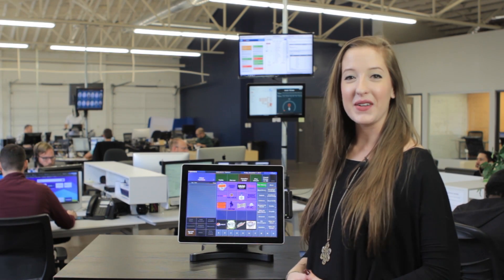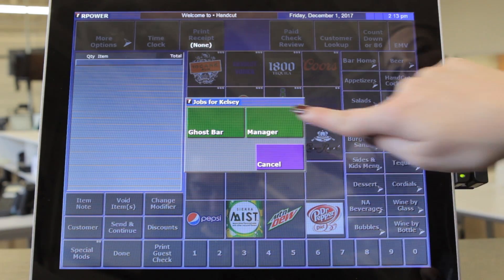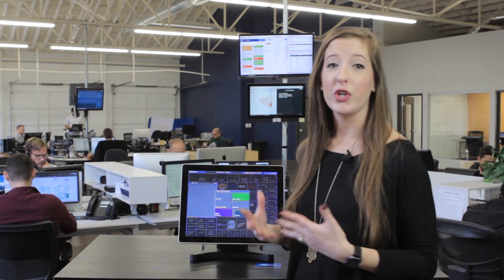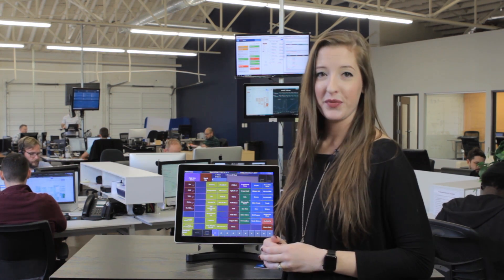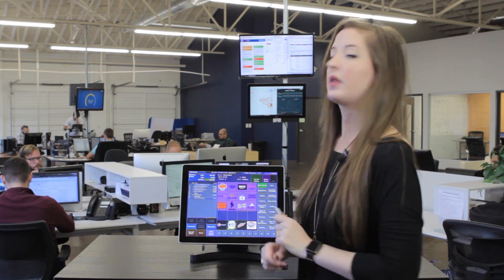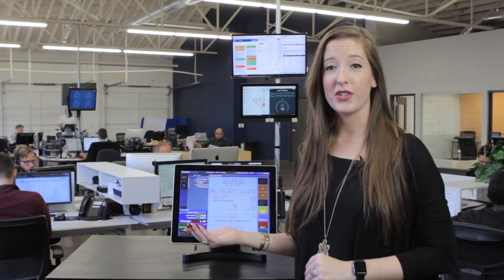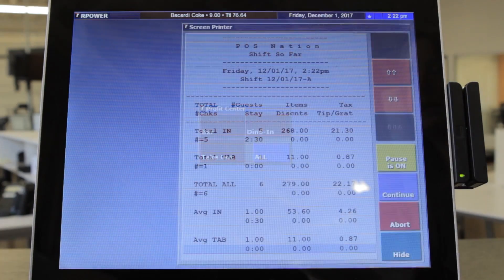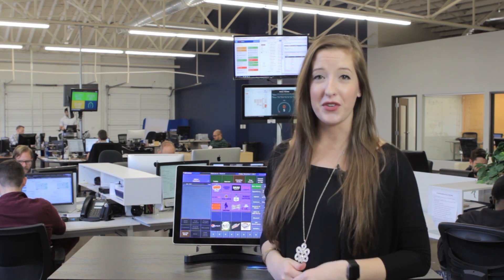Restaurant POS Software Demo | POS Nation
This quick demo provides an overview of our restaurant POS software and highlights the point of sale system's features. From single-store to multiple-location businesses, POS Nation's software is designed for quick service and full table service restaurants!

TRANSCRIPT:
Hi everyone, this is Kelsey from POS Nation. We're going to take a closer look at our restaurant POS system. This will be a brief overview of the hardware and software that make a complete system solution for your restaurant. We will run through a basic transaction, show table service features, modify items, and review reporting. You can see our POS home screen, which is ready to take a quick service or bar order. Every employee will be set up with their own login ID or swipe card for accountability and security. The first thing an employee would do to start their shift is punch in the time clock with their ID. Then from there, they can activate a cashier shift so that the drawer opens for cash sales. If you don't have a drawer at the POS station, a server bank will be tracked, which means an employee carries their own cash. Now that we're ready to take an order, we can start ringing up an item using the quick cash feature — or select a different order type
such as bar tab, table service, takeout or delivery. We can also set up as many custom order types as your restaurant needs. We will start with a simple dine-in order. We choose dining table order type, which then takes you to a virtual layout of the tables. From here, I can choose a table to start a new order, or pick up an existing order to edit or close out. Now we can place an order and send it to the kitchen. As you can see, we have many sides and modifier options to choose from. Your POS will be configured specifically for your menu, so all the options you see here are just examples. There's thousands of different ways the menu can be configured to meet your unique workflow.  After the order has been entered, I can hit 'done' to send that to the kitchen without taking payment. Otherwise, I can touch the 'payment' key and complete the order while sending to the kitchen at the same time. Since this is a table service, the customers usually will not pay until after the meal is completed, so I'll hit 'done'. We can then go back to the dine-in screen to recall or edit the order. You can see the open ticket we created. When I click on it, it brings the order back up. Now I will click the 'payment' button to complete the order. From this screen, I could choose between all forms of payment, split the ticket by item or split the individual items, add gratuity, or add the order to a customer's account. We'll go ahead and close this out to cash and choose the amount tendered. A lot of the quick keys show up to select the amount paid — I'll select 80. The change due shows on the screen — now we're done with the order. At the end of the day, after you've closed all of your tickets, entered tips for your credit card payments, and completed your cash drawer count, you can run your end-of-day reports. You can access reports from the back office of the POS system or from the web reporting online if you're not in the restaurant. You can run these reports for any day that you choose and for any time period. You can quickly see what's happened so far for the current shift or current day. You can review open checks easily, sales versus labor analysis, who's currently clocked in, voids, sales history, and many other reports. The online reporting is going to be even more robust — with the new reports being added regularly. This can be printed to a receipt printer or viewed on-screen. As you can see, there's a lot of options available. As mentioned earlier, this is a very basic walk-through of the restaurant system and there's
many additional options and features available. Just contact any of POS Nation's product specialists to get your specific questions answered, or for more detailed software demonstration. Thank you for taking time to watch this video — we look forward to working with you in the near future.